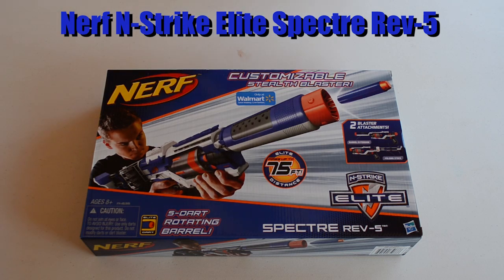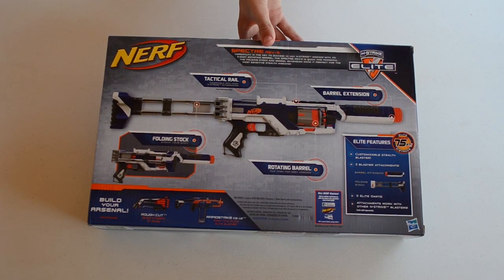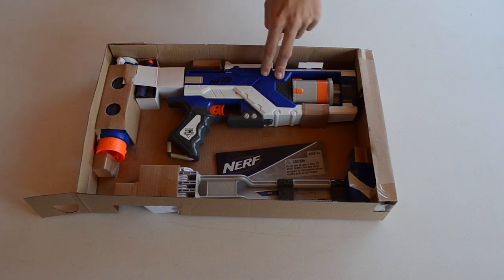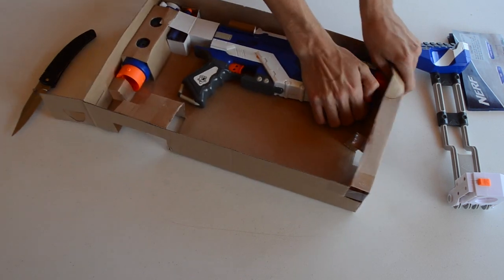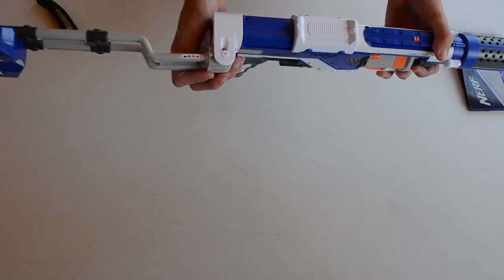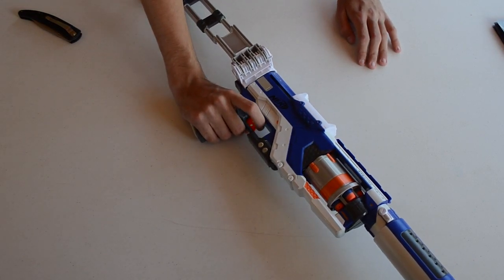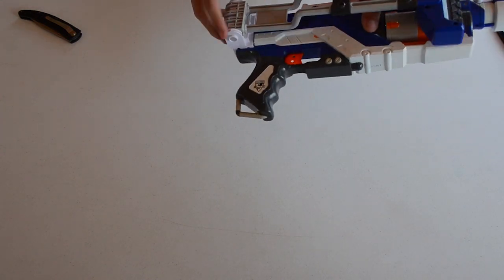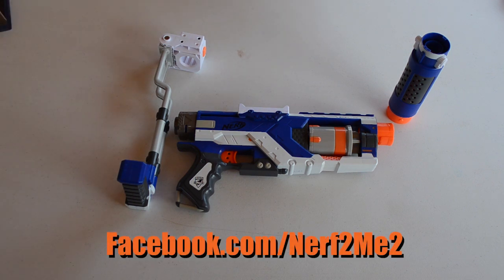~Unboxing~ Nerf N-Strike Elite Spectre Rev-5 Unboxing Video ~ Unboxing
Facebook.com/Nerf2Me2